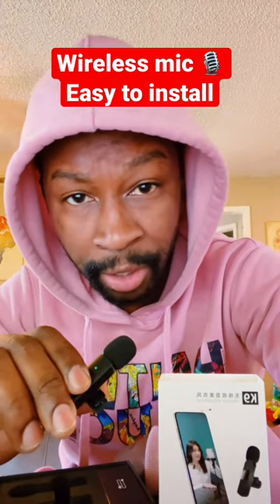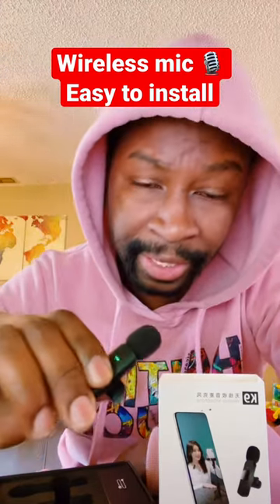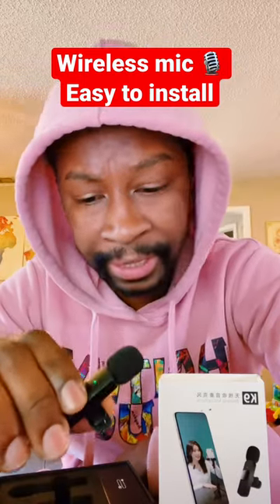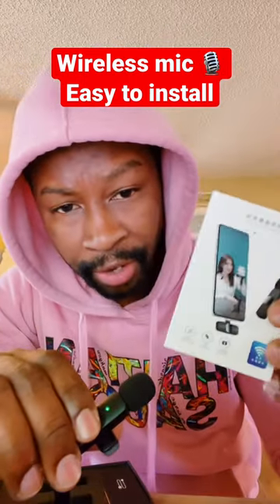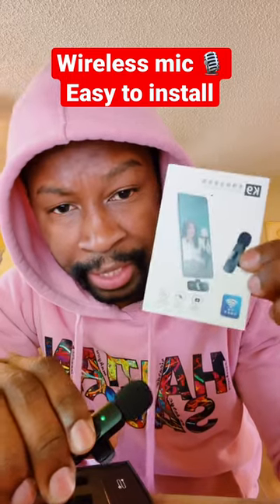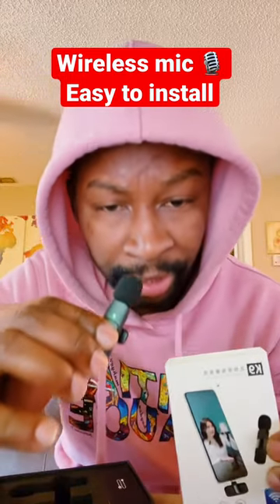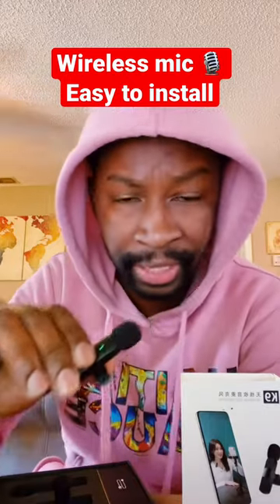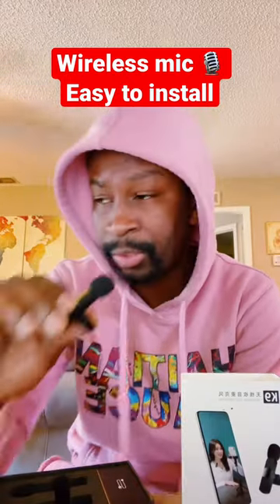Wireless mic 🎙 Easy to install.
wireless microphone for iPhone review. real easy to install.